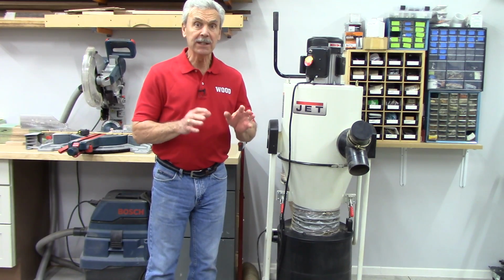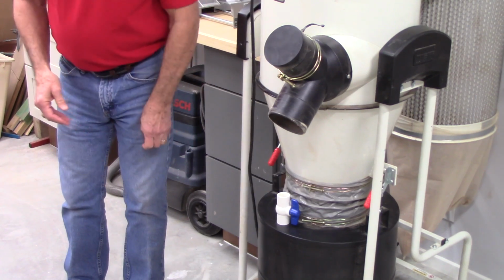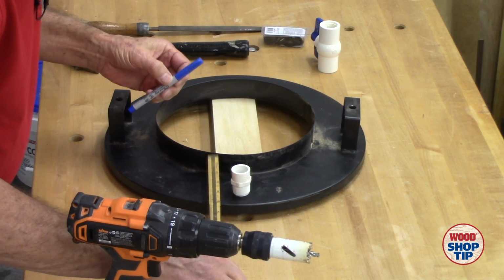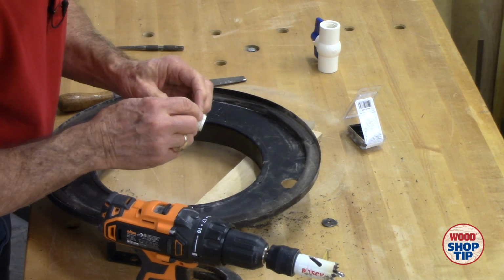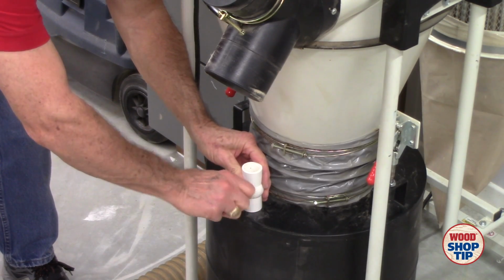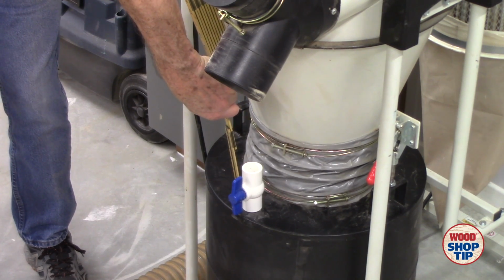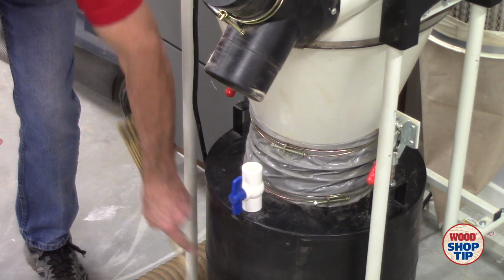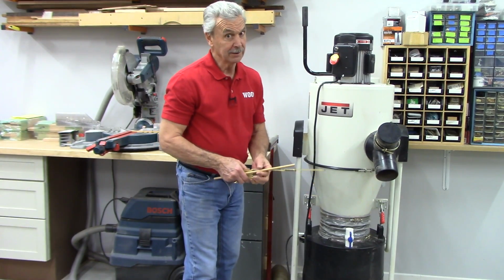Dust Bin Fill Level Gauge - WOOD magazine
This handy gauge gives you a glimpse into the inner life of even the most opaque dust collector bin. Build it early so you never empty too late.